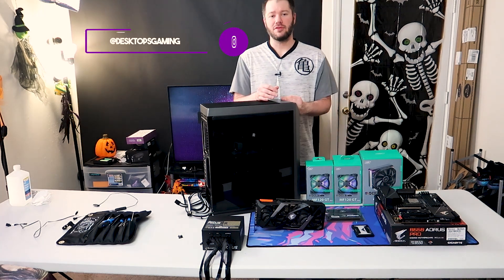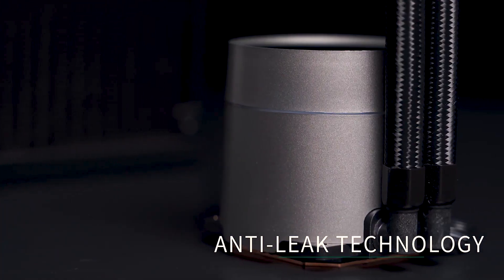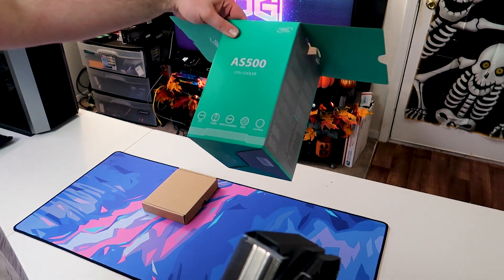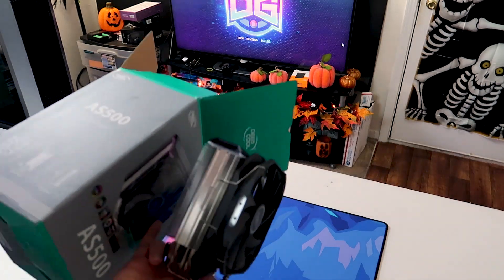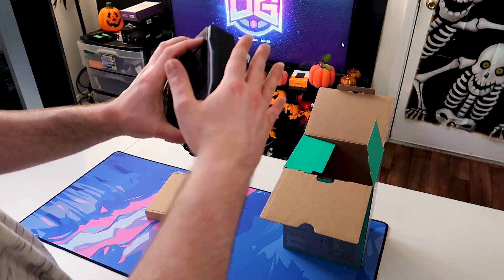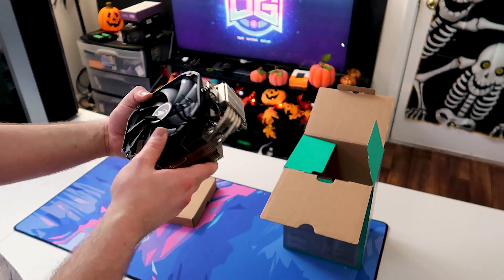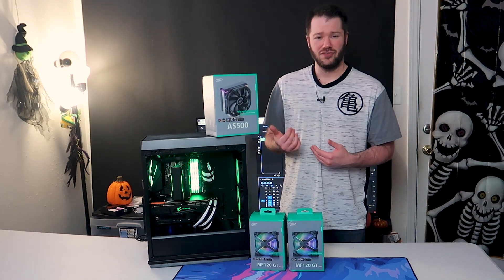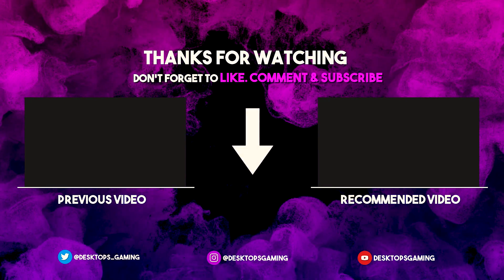Overclocking contender? - Deepcool AS500 CPU Cooler Review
Get 40 off any AutoFull Gaming chair
Deepcooľ's latest air cooler the AS500 has arrived at our doorstep! We have no doubt that this no-nonsense perfectly sized 140mm RGB CPU cooler will perform well!

Available in the single 140MM fan option that we are taking a look at today and coming soon in a 2 fan option. Ranging 60-75$ respectively.

Either way, this cpu cooler is a budget deal that delivers on just about all fronts.

Firstly, it's a solid looking cooler in build quality and very understated allowing you to fit it in with any build and we personally love the subtle ARGB lighting.

Next is it's size. We had no issues fitting this cooler along side all all four dimm slots full.

Deepcool nails it with the AS500. Heatsink dimensions of 140mm x 49mm x 159mm  leaving a small gap between CPU cooler and graphics card.

A second set of fan clips was also in the box to add your own fan as well as A Sata ARGB controller and a second wire to use if you plan to connect it to your ARGB 3 pin on your motherboard.

Let's now find out how the A$500 performs.

t:   @desktops_gaming

Chapters:
Intro: 0:00
Unboxing: 2:15
Build: 8:04
Cinematic: 8:38
CineBench Temps:  9:29
Final Thoughts: 10:59
Help us Decide: 12:41
Outro: 12:52